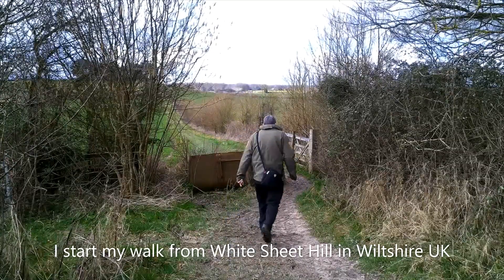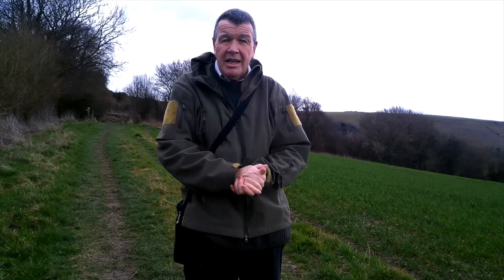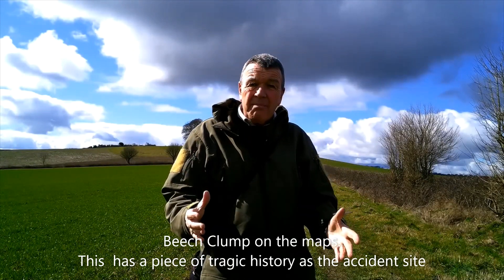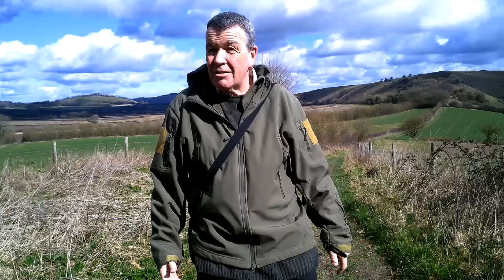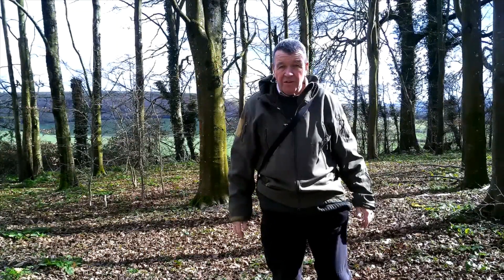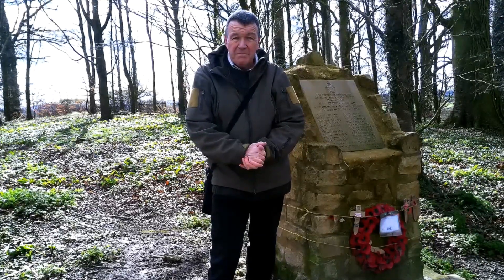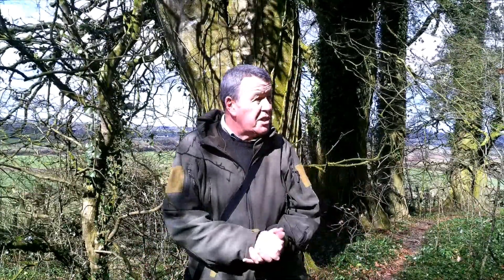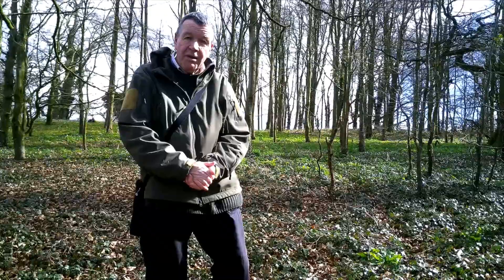Walking Ancient Drove To WW2 Air Crash Site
Walking !
History !
Wiltshire !
I walk a ancient drove to the site of a WW2 air crash !
The best way to see history is to walk in a area and see what is there !
James